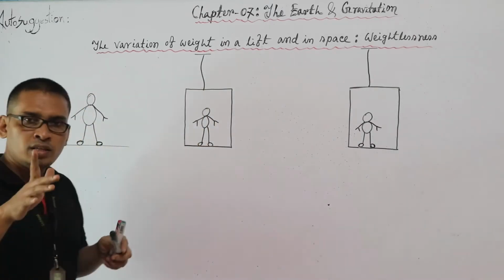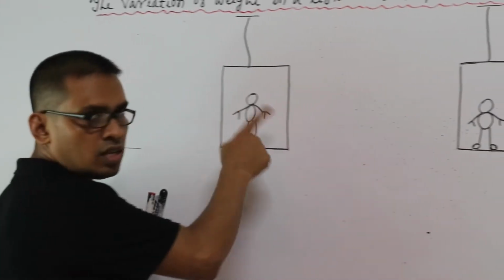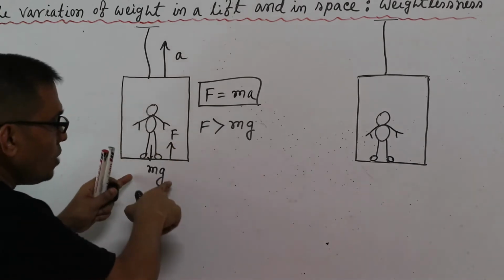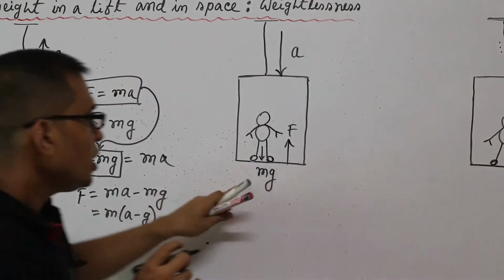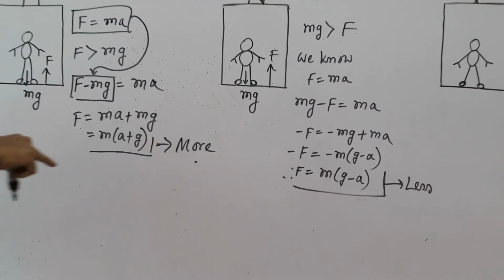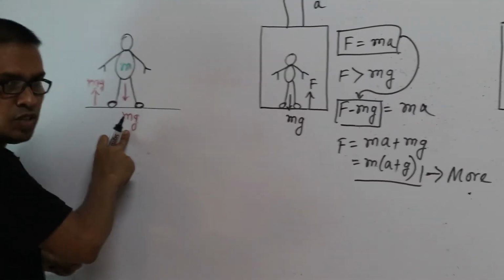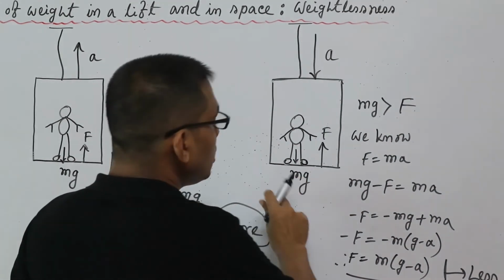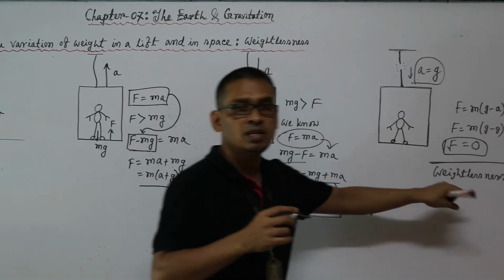SCIENCE-VIII: CHAPTER-07: WEIGHTLESSNESS